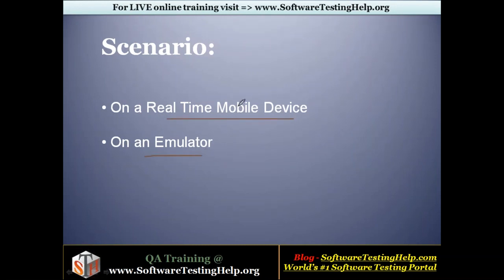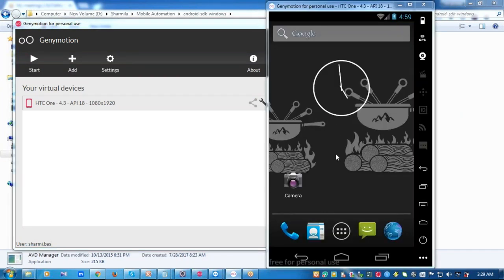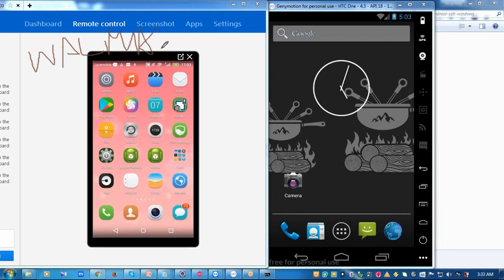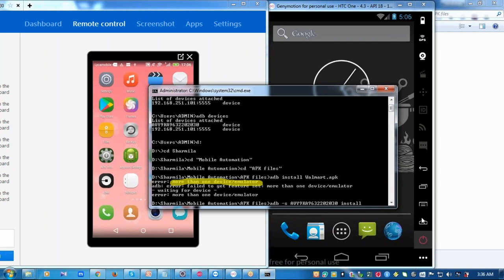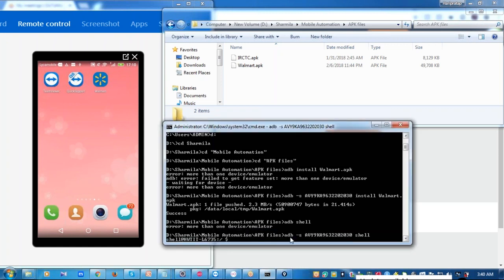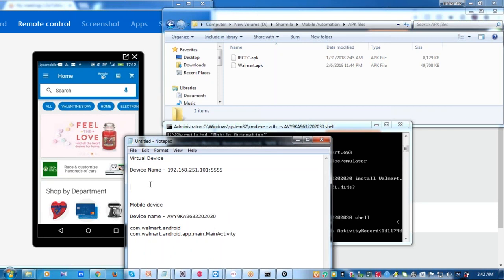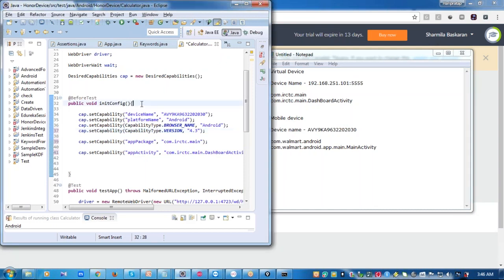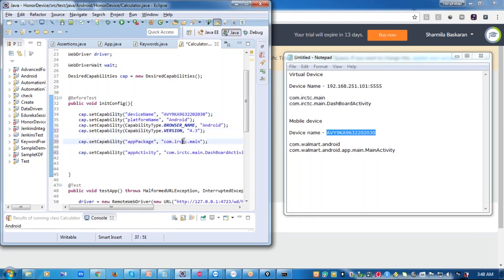Appium: Automate Native App on Android device Part I (Tutorial#18)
Appium: A Brief overview of Automating Native App on Android Device.
Check Full Tutorial here:
In this video, we will learn have a brief overview on how to automate mobile native app on an android device in Appium.